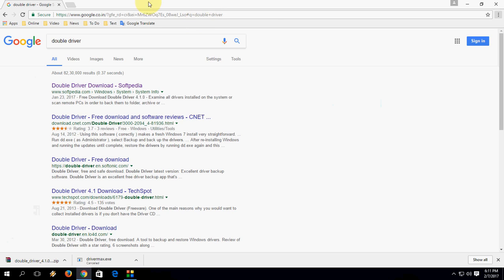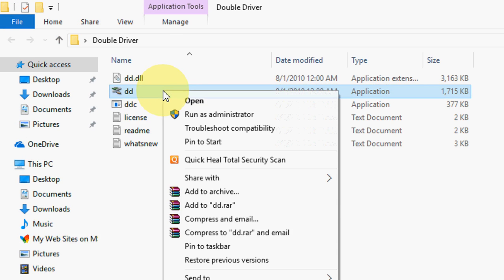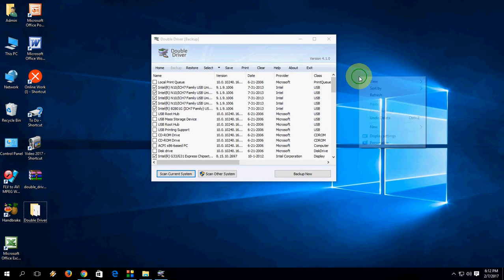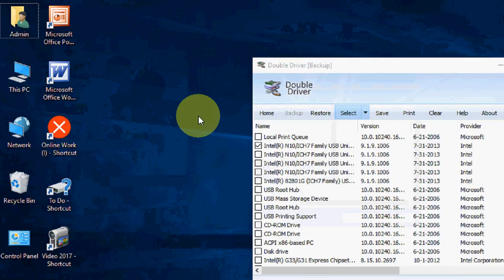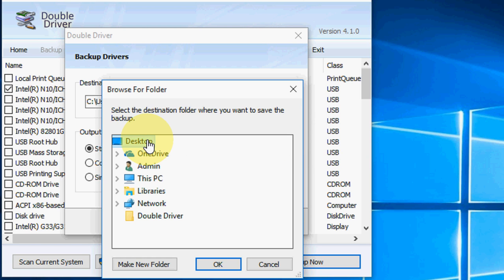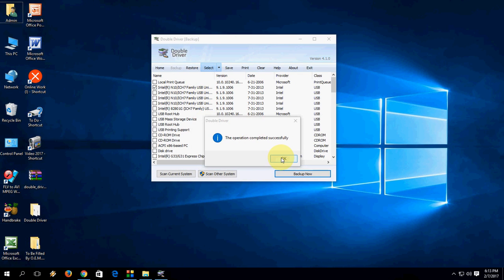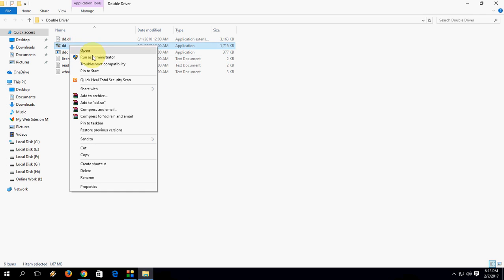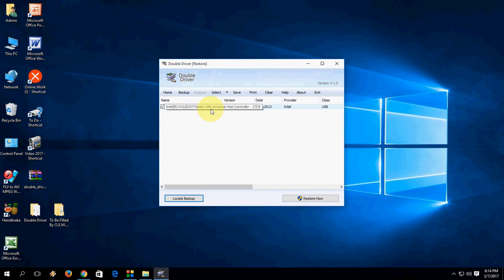How to Backup All Drivers for further Use in Windows 10/8.1/7 (Easy)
Backup and Restore all Windows Drivers